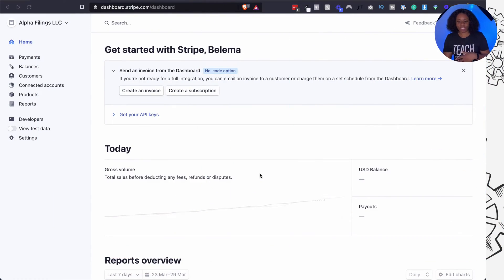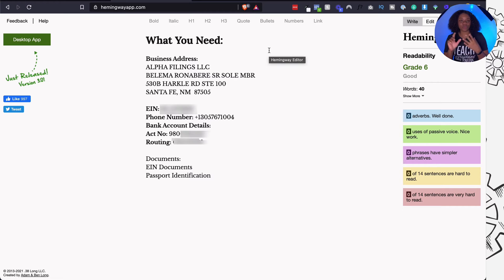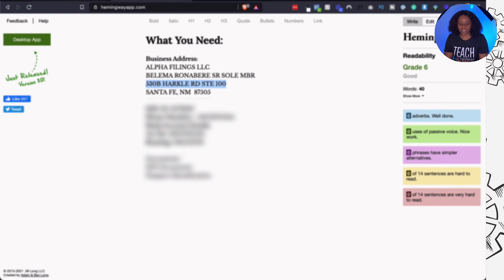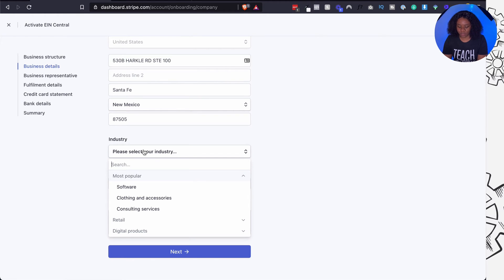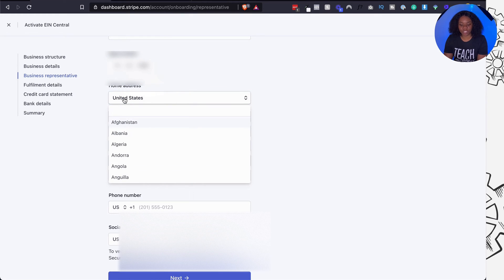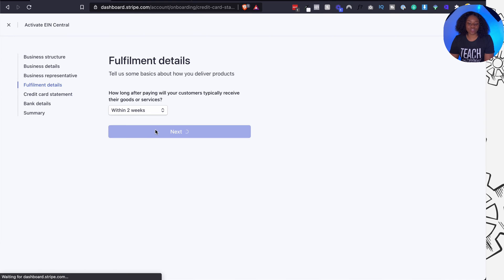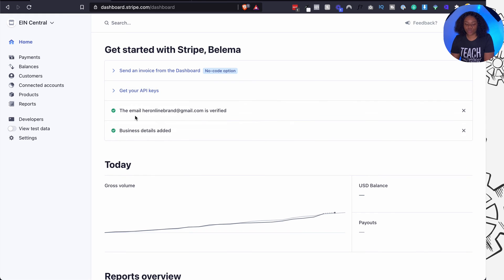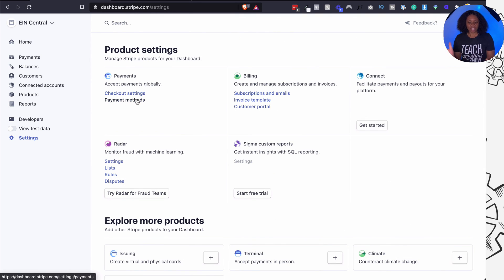Activate Your Stripe Account Instantly | NO SSN REQUIRED | For Non US Resident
🏦 How to get an LLC/Stripe account as a non U.S. Resident

**NEW HERE? HI 👋:**
I'm Belema, multi-passionate Nigerian 🇳🇬 entrepreneur currently living in 🏝 Barbados. I love making videos about business, tech, software, international payment processing, and general reviews.

While it’s physically impossible to reply every single person, I still love reading your emails, notes and messages.